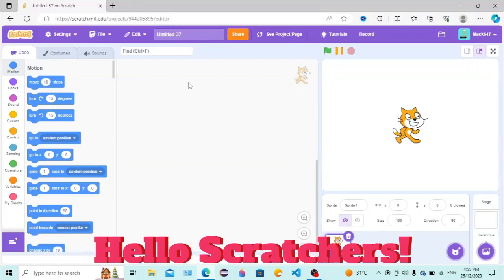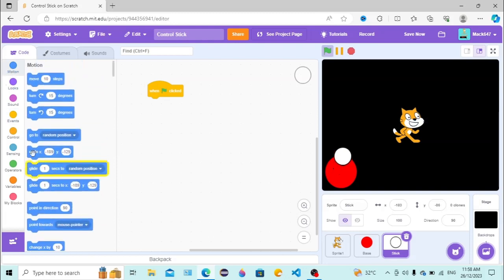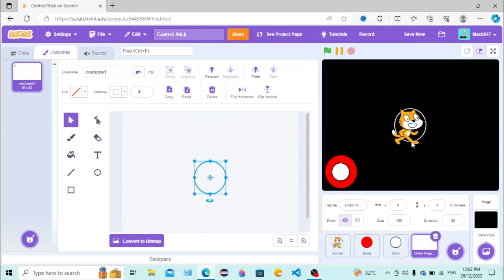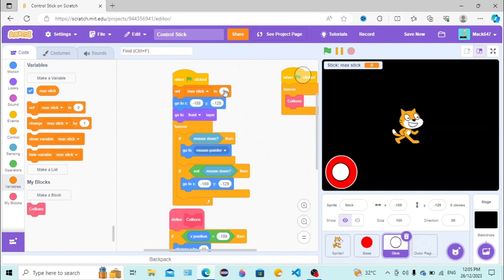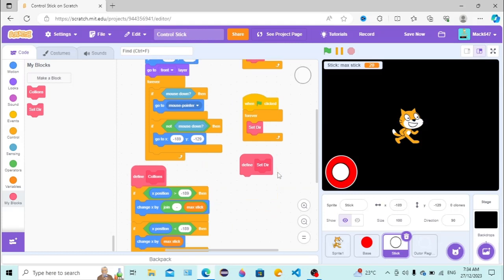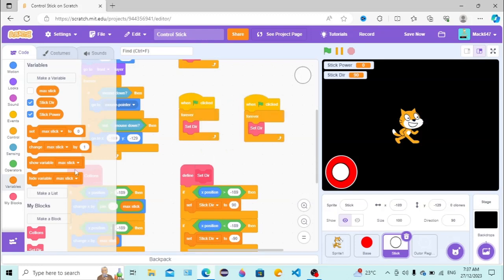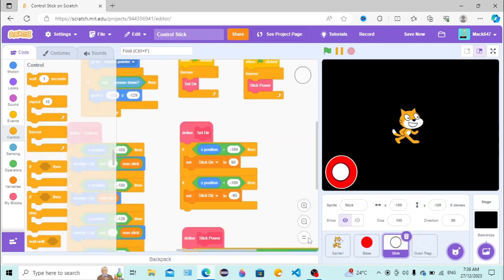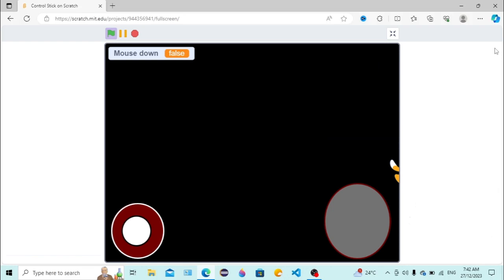Step-by-Step Guide to Programming a Joystick in Scratch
Hello scratchers! Today I Am Showing You How to Make a Mobile JOYSTICK in Scratch, Hope You Enjoyed (Scratch Tutorials)

THIS JOYSTICK Will Be Really Fun! This Tutorial, You CAN Make the Best JOYSTICK In Scratch. Scratch Joystick Tutorial! Have FUN Scratch Programming!

This Is A Joystick Tutorial For Scratch!

Chapters -
0:00 Intro
0:34 Setting Up Costumes
3:09 Going To Mouse
3:23 Fix Drag
3:38 Return To Centre
4:38 Collions!
9:55 Stick Direction
13:28 Stick Power
15:20 Setting Up Player!
18:35 Outro

Links -

Last Episode -

Socials -

Our Community-

Reddit Community -